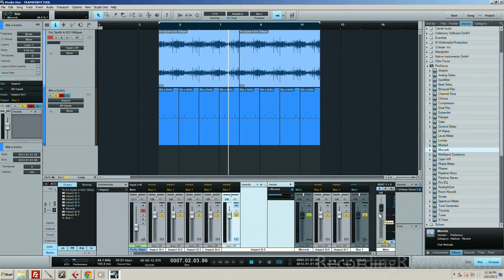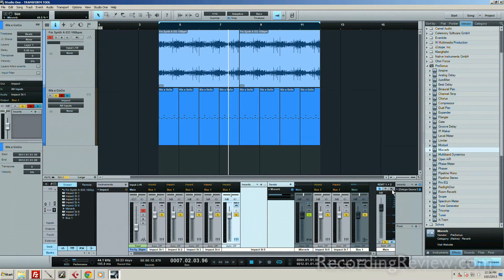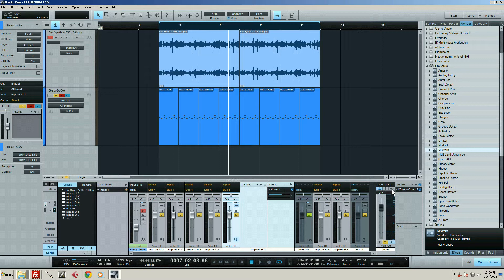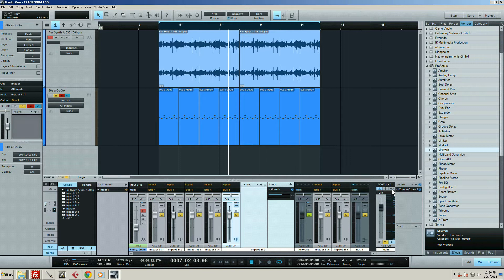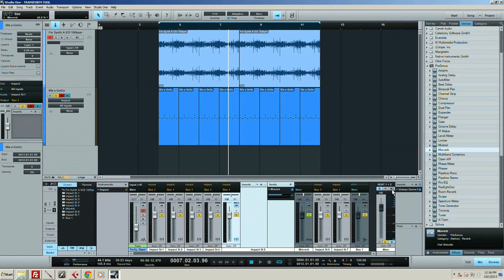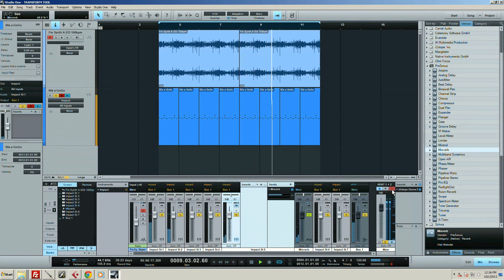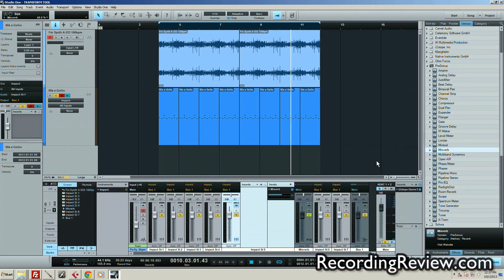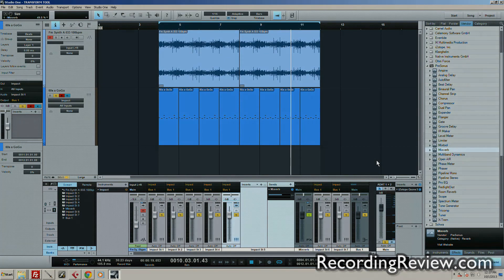Studio One -Master Mono Button-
A hyper quick demonstration of the very handy master mono button in Studio One. Check out our full review here and sign up for our weekly newsletter for more reviews!